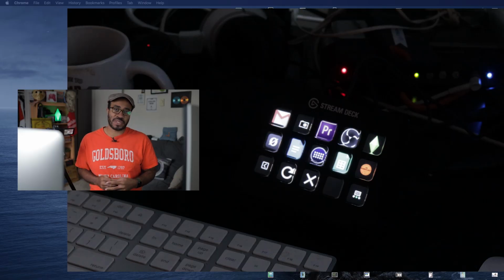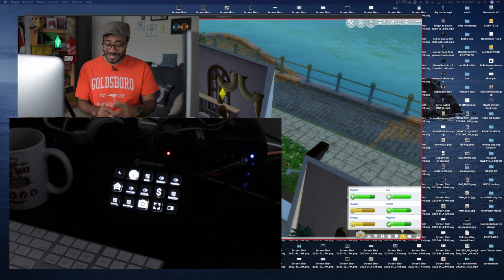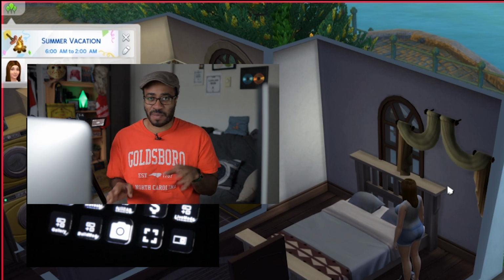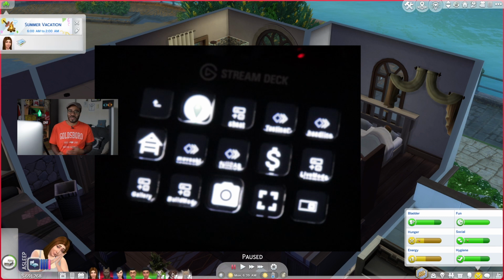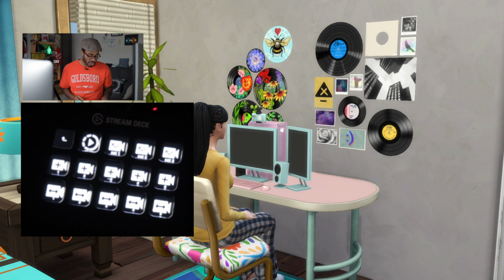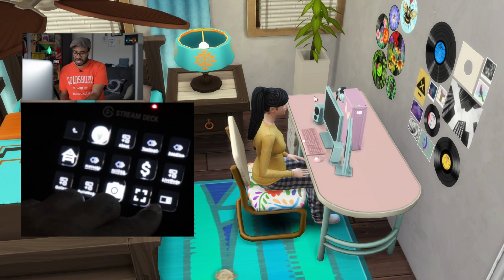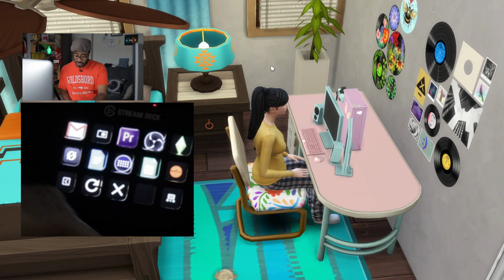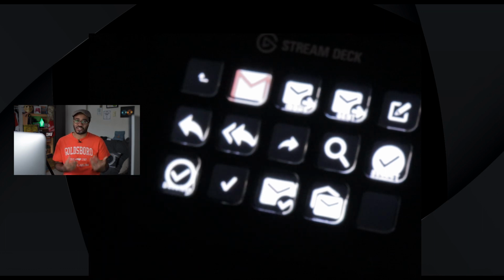This is how I use Elgato’s Stream Deck to SAVE TIME in the Sims 4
Did you know you can use Elgato's Stream Deck to create shortcuts using hotkeys and multi actions? In this video, I show you have I use Stream Deck to create shortcuts to cheats such as bb.moveobjects, headline effects, testing cheats, motherlode, etc.  Not only cheats, I was able to create hotkeys for creating camera angles, entering into build mode,  live modem the gallery and more.

This is not a sponsored video, I just love the stream deck so much!

Here's a quick overview on how to set up elgato stream deck with Sims 4 cheats.

Here's a list of the EQUIPMENT and SOFTWARE I use for recording Sims 4 content.

Computer:
iMac (Retina 5k, 27 inch, 2019)
Processor: 3.6 GHz 8-core Intel Core i9
Memory: 64 GB 2667 MHz DDR4 -
Graphics: Radeon Pro Vega 48 8 GB

Cameras:
Canon m50
Canon EOS R

Lenses:
Canon RF 35 f1.8
Canon EF 85 f1.8
Canon EF 35 f2
Canon EF-M 11 - 22 f4. - 5.6
Canon EF-S 24 f2.8
Canon EOS M Mount Adapter

Audio:
Shure SM58
Audio Technica AT4040
M-Audio MobilePre (similar version)
Tascam DR60D

Lighting:
Neewer 700W softboxes

Software:
OBS

SUGGESTED GEAR TO GET ON BUDGET:

MacBook M1 13" base model

Cameras:
Canon G7 X Mark II
Canon RP

Lenses:
Canon EF 50 f1.8
Canon EF-M 22 f2

Audio:
Blue Yeti
Tascam DR-40x

Lighting:
Neewer Ring Light